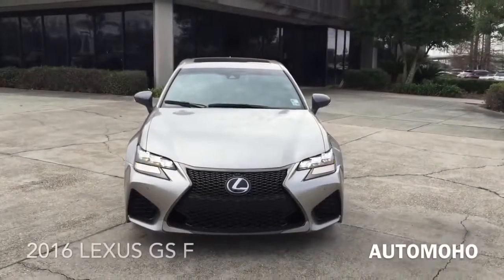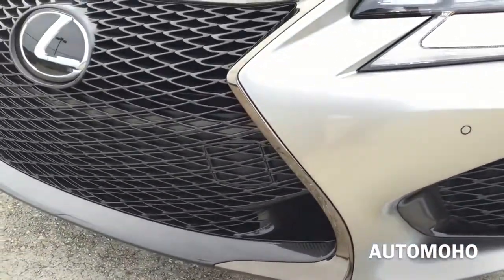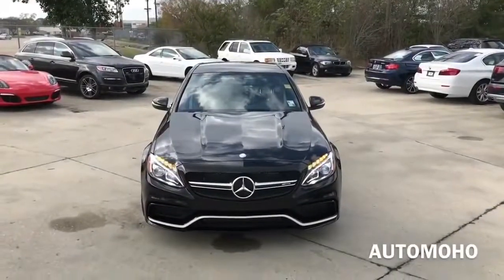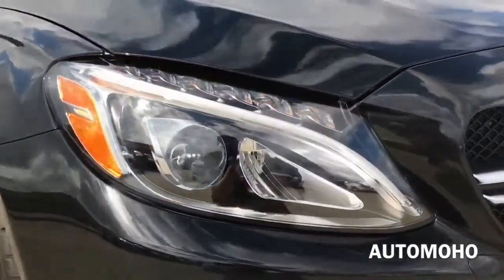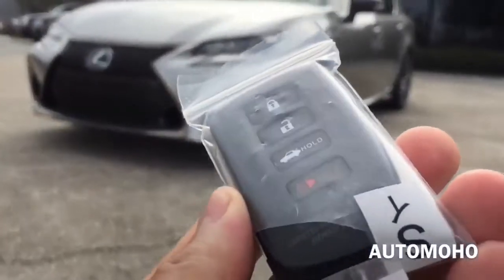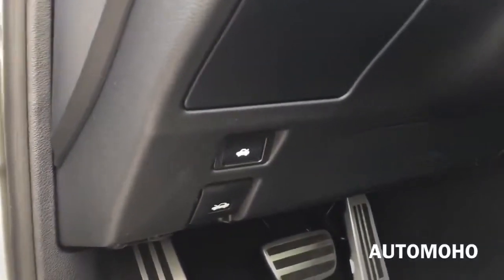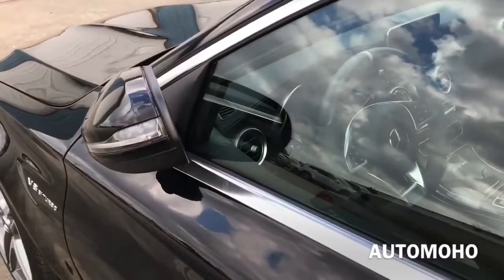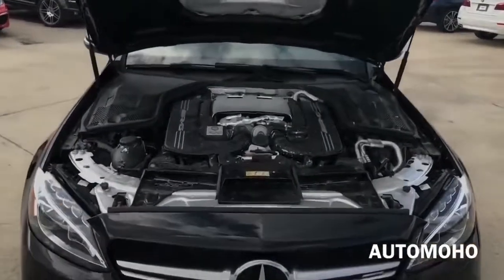★ 2017 Mercedes Benz AMG C63 S vs Lexus GS F Full Review Comparison ║ Car Crash Compilation